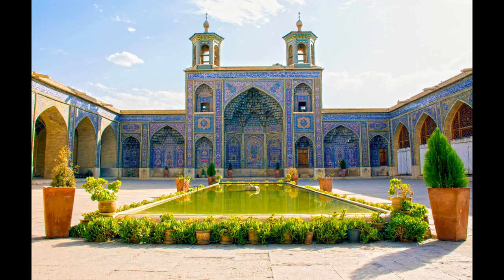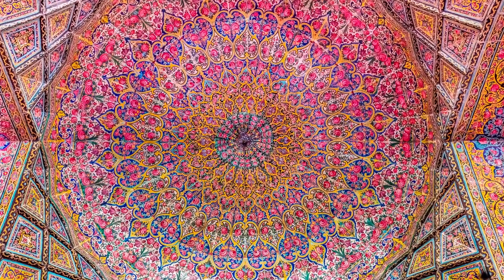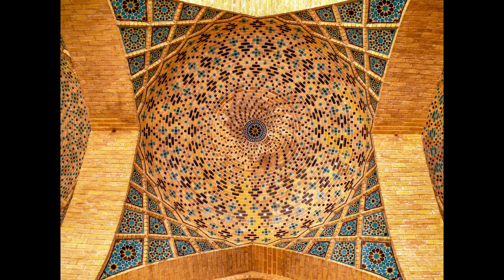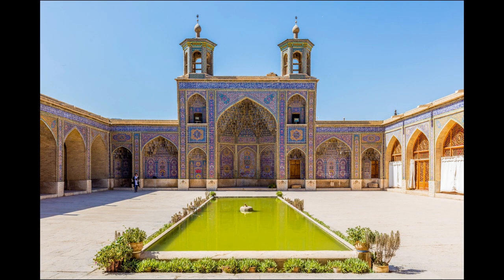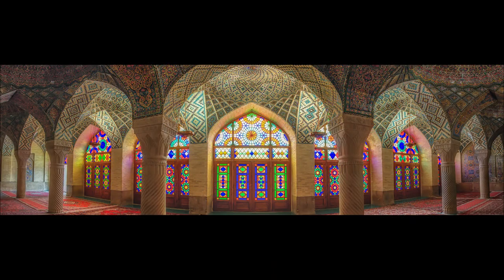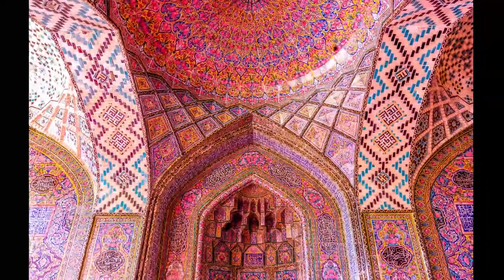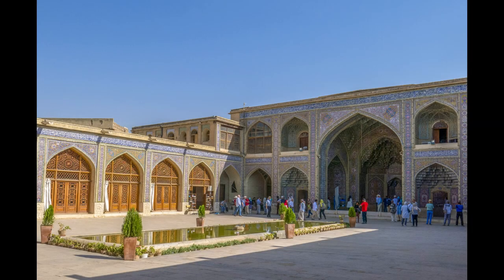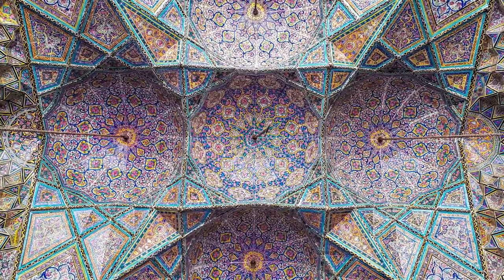Amazing colour combination in Iranian mosque design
Nasir al-Mulk Mosque or Pink Mosque is one of the historical places of Shiraz City
مسجد بی نظیر نصیرالملک در شیراز
CC pictures source:
توسط User:Pentocelo, aka dynamosquito on Flickr from Niort, France.